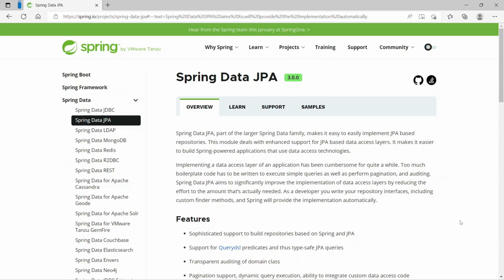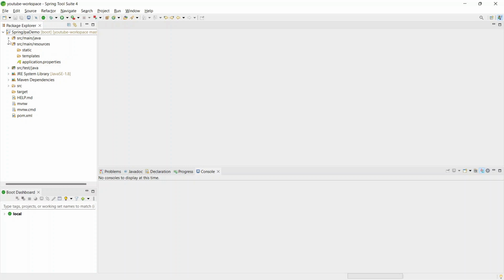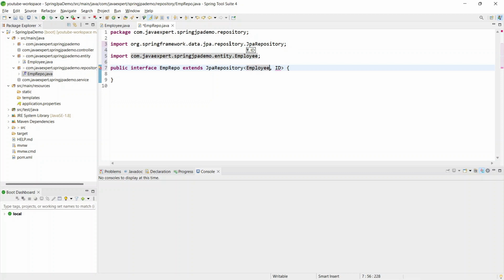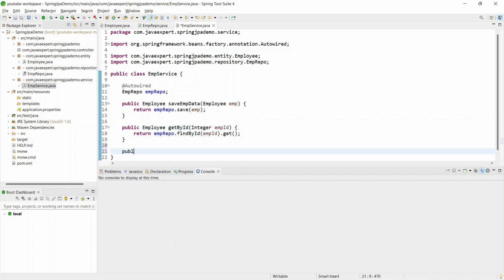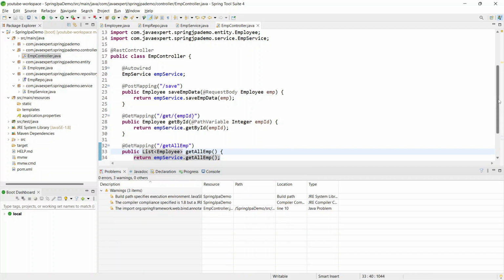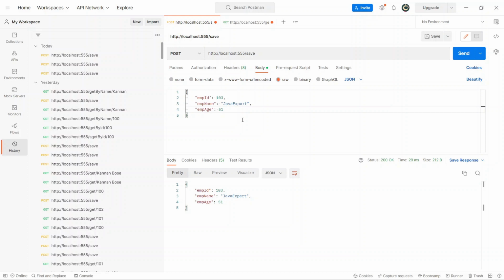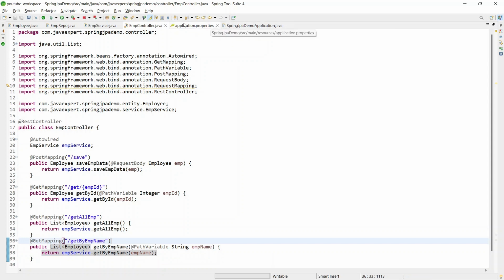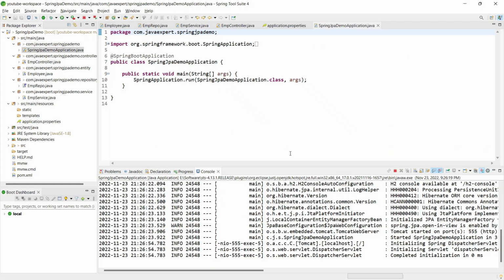Spring data JPA - Basics | Spring boot | Java Expert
In this video, explained the basics of spring data JPA and practical examples are demonstrated.